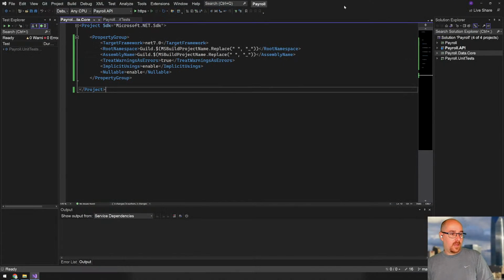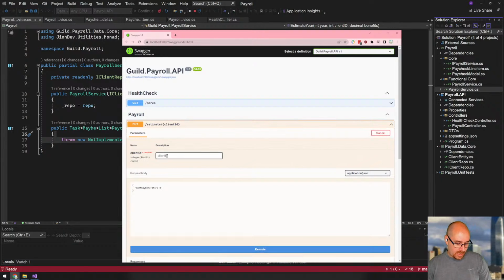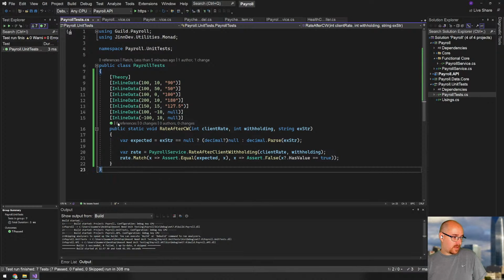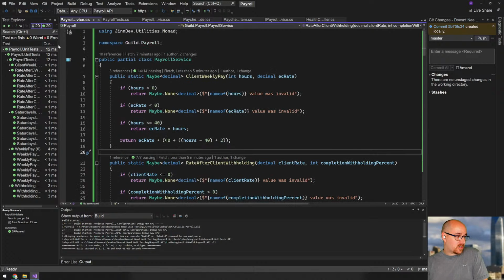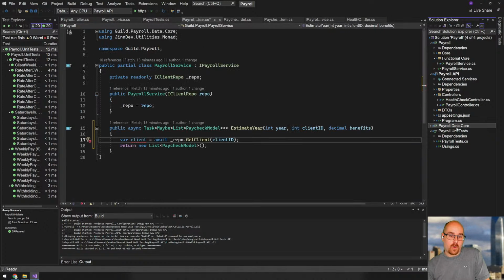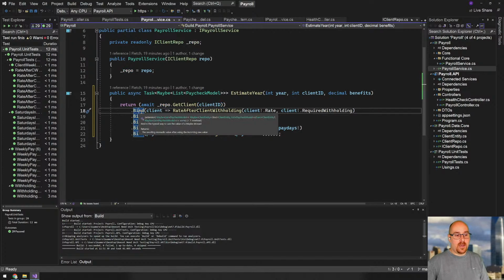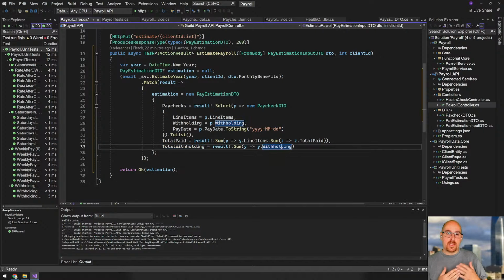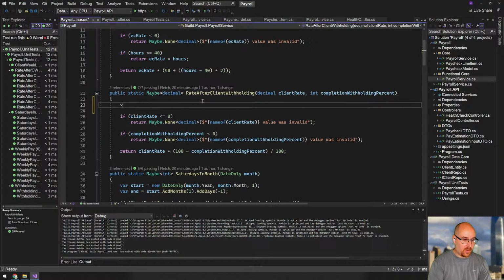That doesn't need Unit Testing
As I build toward more in depth dives of Testing, I'll begin with a short talk that rules out some parts of code that don't need Unit Testing.  I'll reference this talk in future talks about Unit Testing, including the immediate follow up a week after this talk!